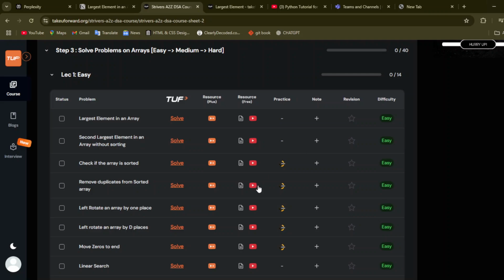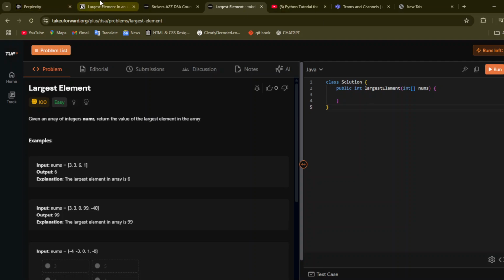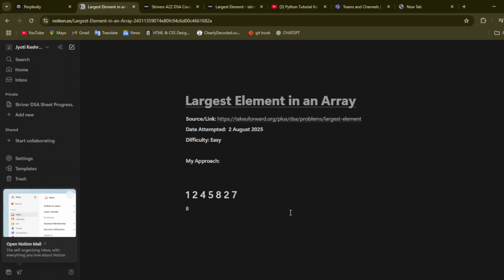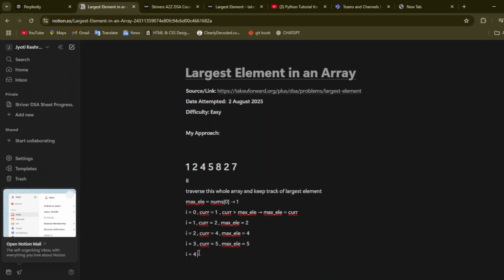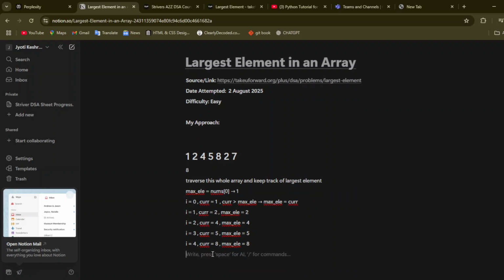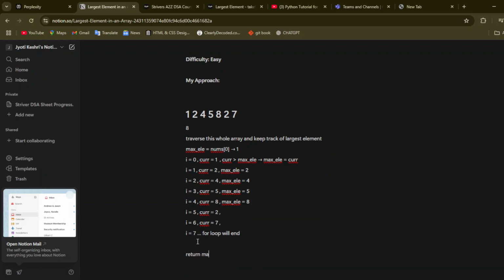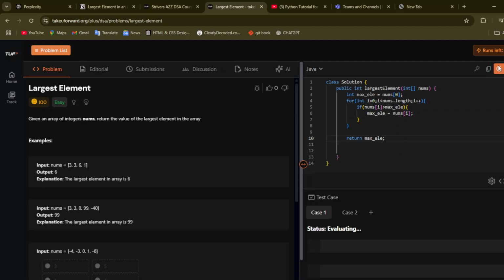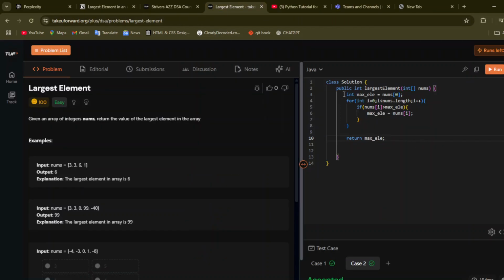🚀 Striver's A2Z DSA - Arrays #1: Find Largest Element | Easy Level Coding Challenge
Welcome to the first video in my Striver's A2Z DSA series! 🎉 In this video, we dive into the Arrays topic and solve an easy-level question: Find the Largest Element in an Array. This step-by-step tutorial is perfect for beginners aiming to strengthen their Data Structures and Algorithms foundation.

🔍 What you'll learn:

How to approach array problems effectively

Implement a simple yet efficient solution to find the largest element

Best coding practices and tips for DSA problems

📒 Notion Notes:
I’ve compiled detailed notes covering this topic along with explanations, code snippets, and problem-solving strategies in my Notion workspace. Perfect for quick revision!

💻 Github Repo:
You can find the complete solution code and additional DSA problems from Striver's A2Z sheet in my GitHub repository here: